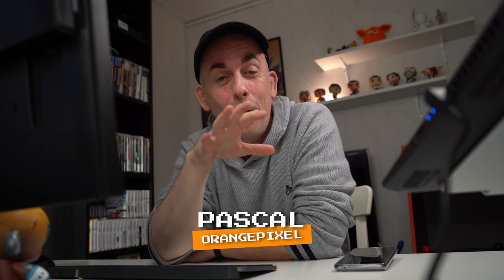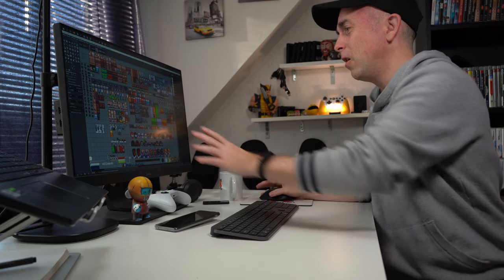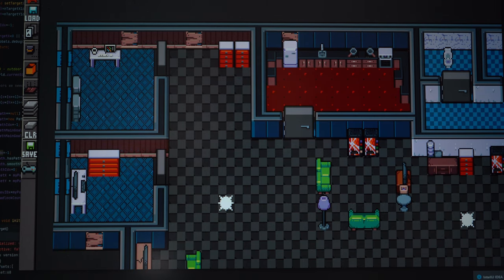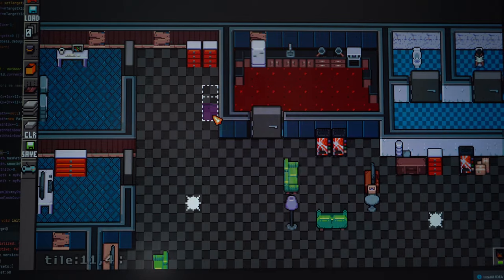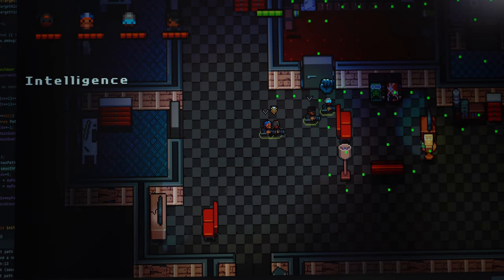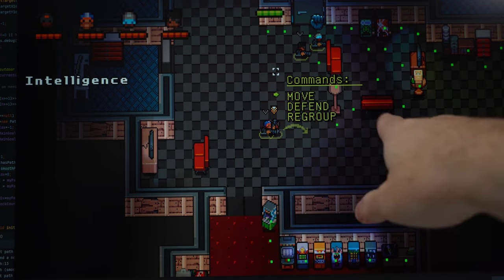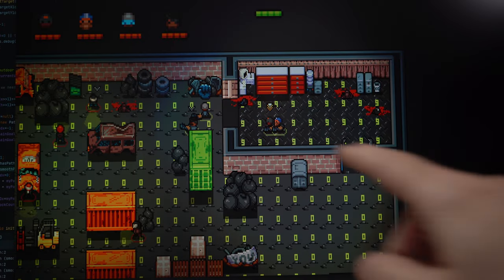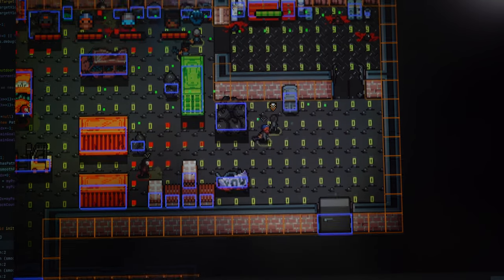How I made the advanced AI for my new game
For this game to work, I needed to design believable AI code, which was a fun exercise in game development for me!

support[ at ]orangepixel.net